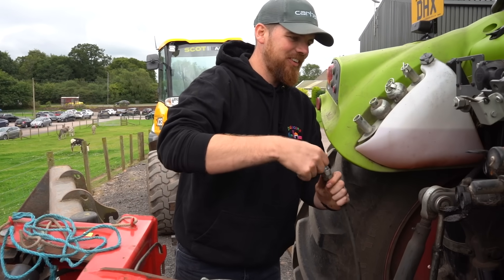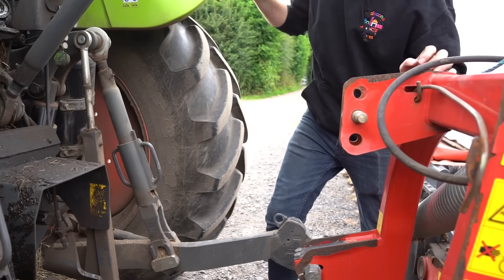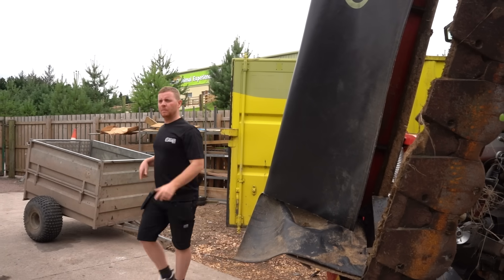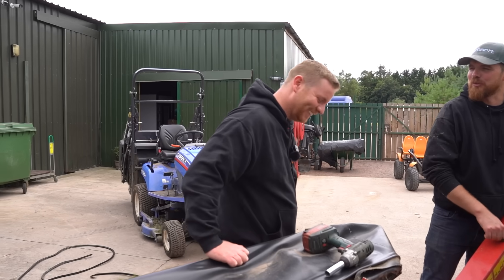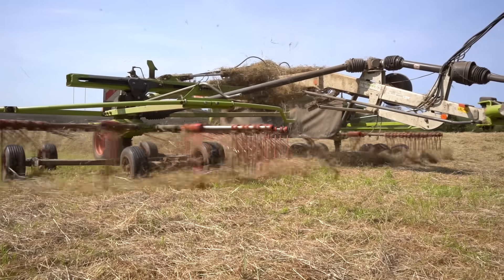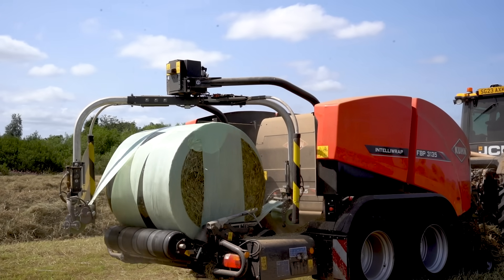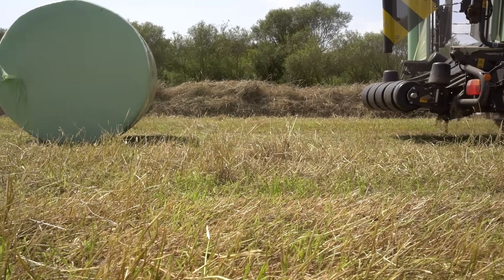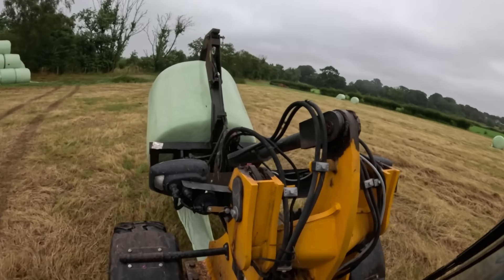Farmers Ben and Joe try to get the hay cut, but as usual NOTHING goes to plan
Three weeks too late and the grass is finally getting cut.  But as the boys roll out their 'new' mower, things go wrong very quickly.